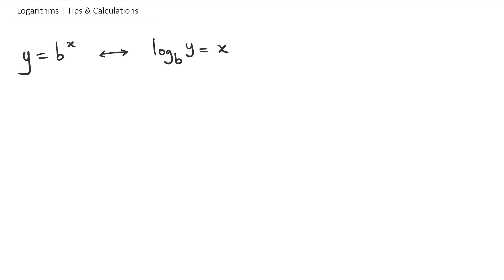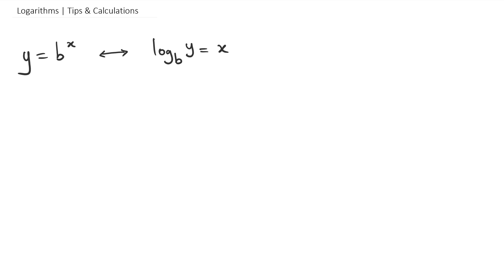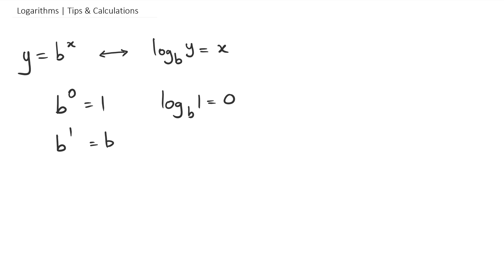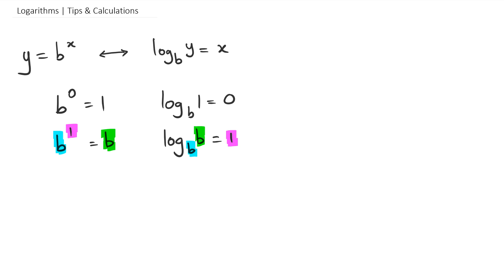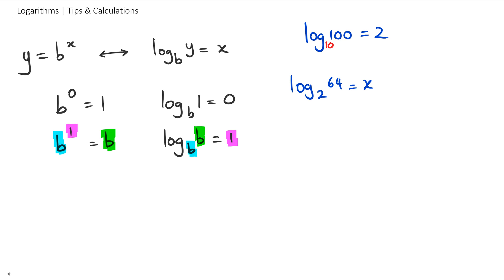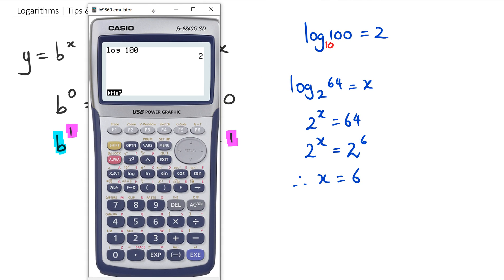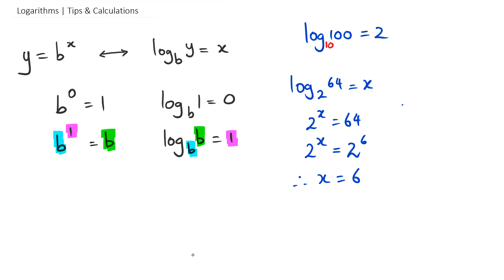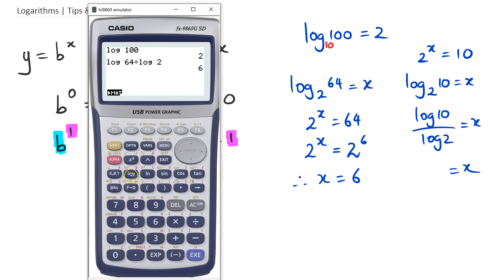Logarithms | Tips Tricks & Calculations